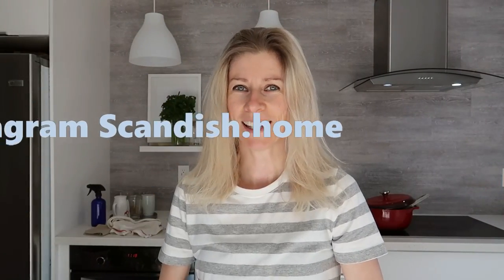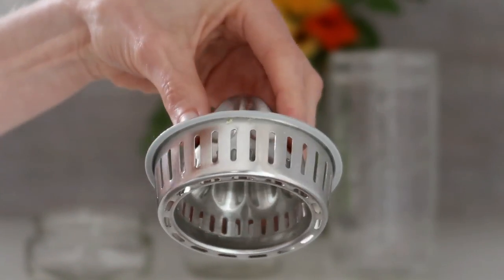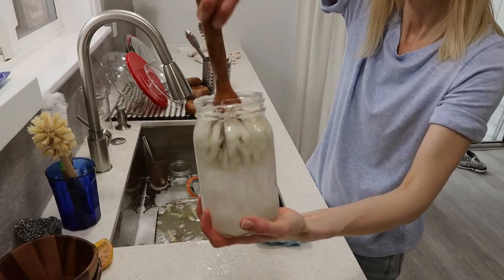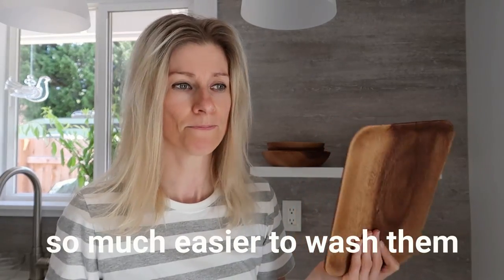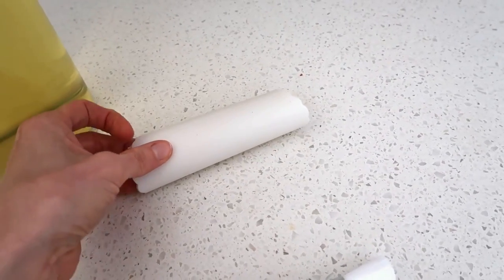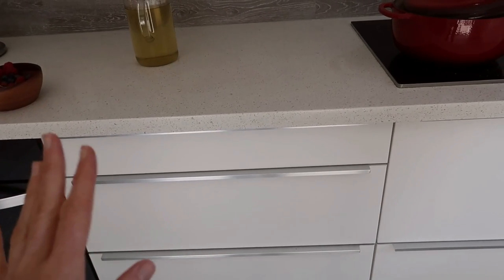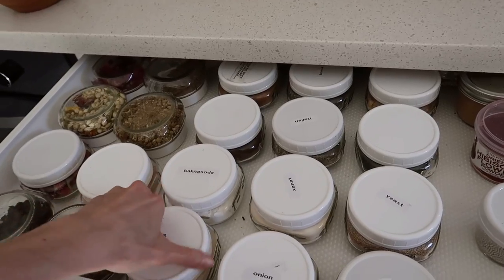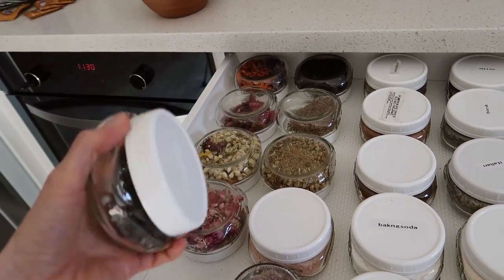Kitchen favorites and organizing hack simplify kitchen minimalist kitchen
Today I'm sharing you my favorite things that helped to simplify my kitchen even farther and also I figured out a new way to organize my jars to get an easier excess to my dried goods.